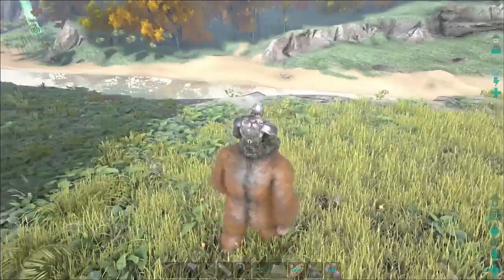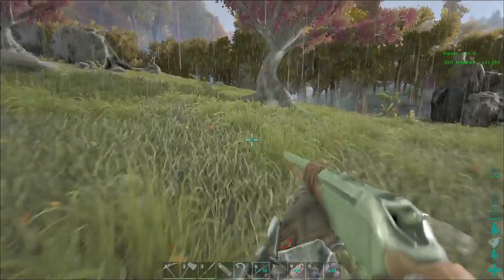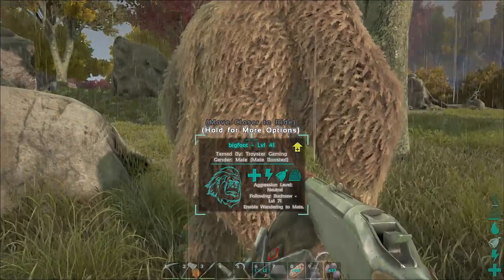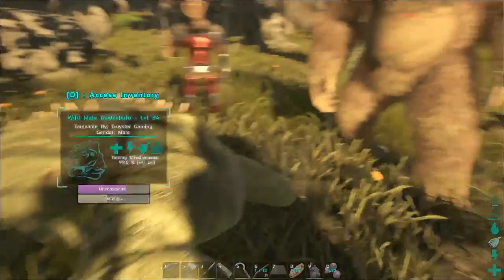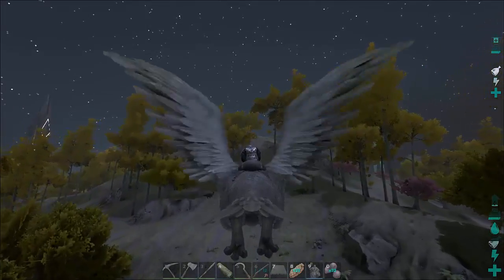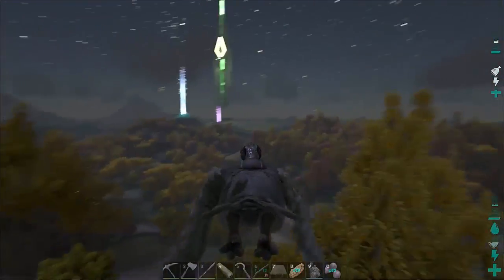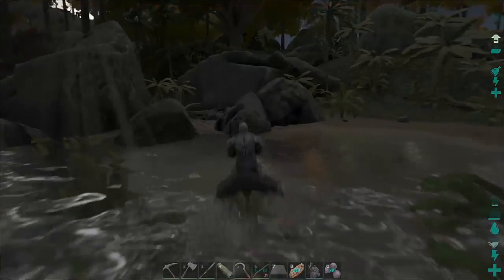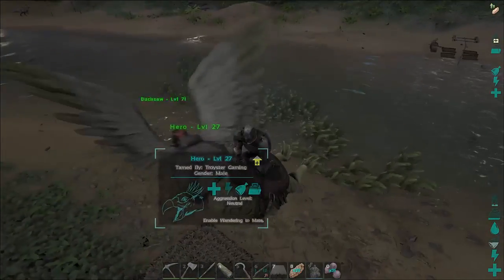Ark Survival Evolved, Frog Taming, lets play!